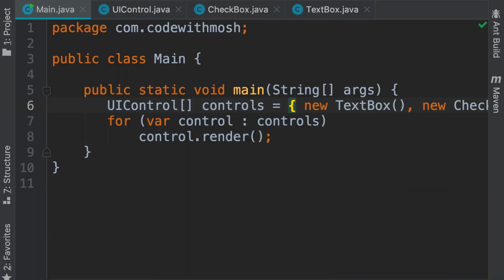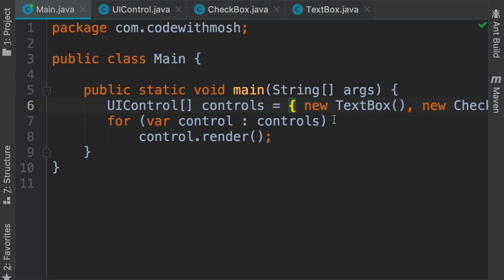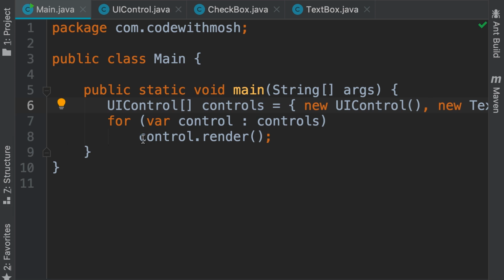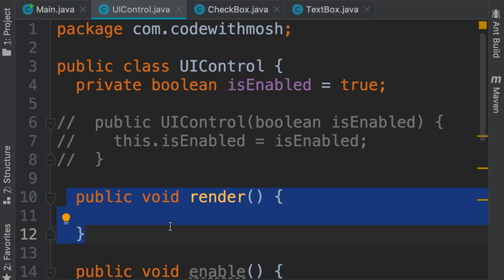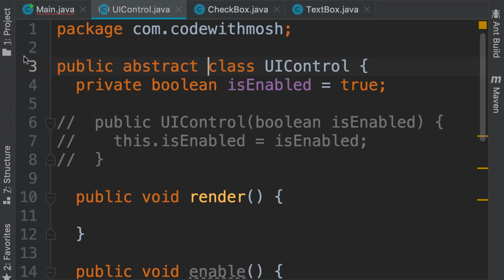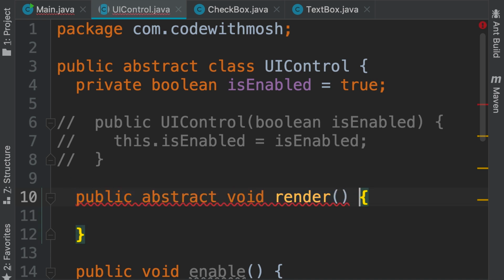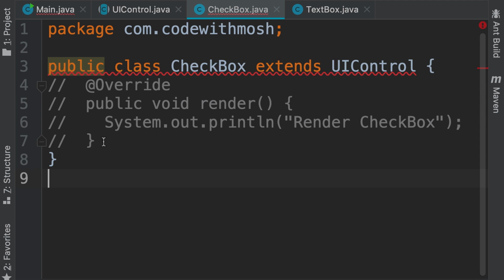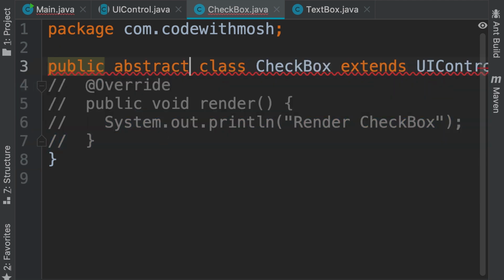99 Abstract Classes and Methods